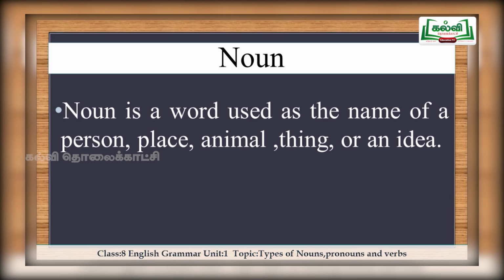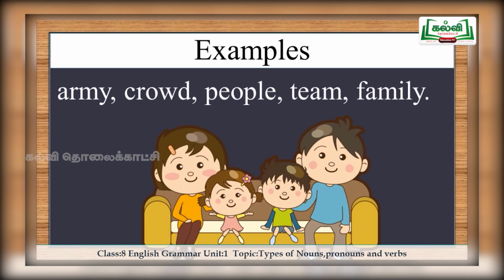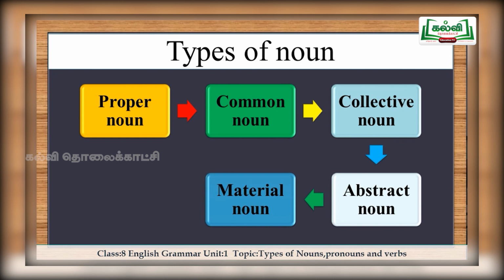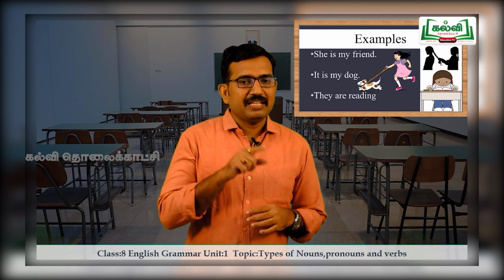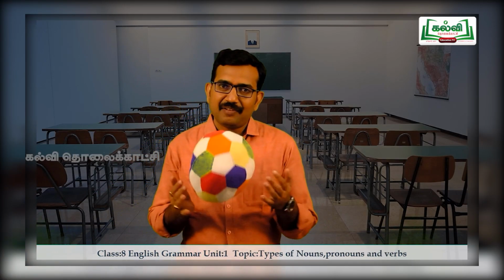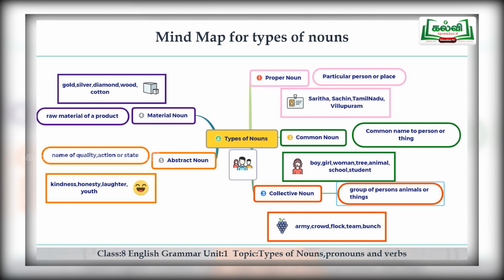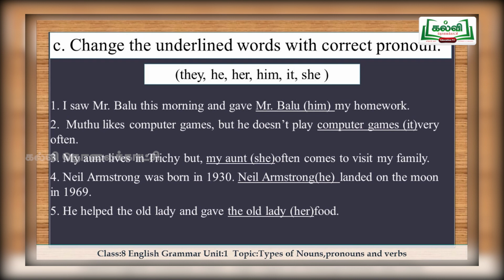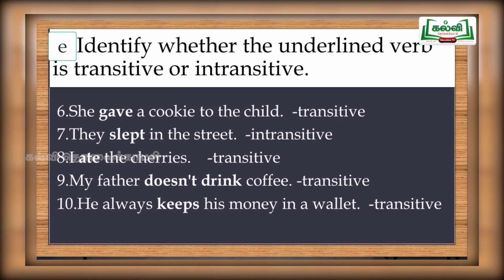Class 8 | English | Grammar | Types of nouns | pronouns | verbs | Unit 1 | Part 2| KalviTv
The teacher teaches a grammar part types of nouns,pronouns and verbs(Pg no. 21)in a very easy manner.